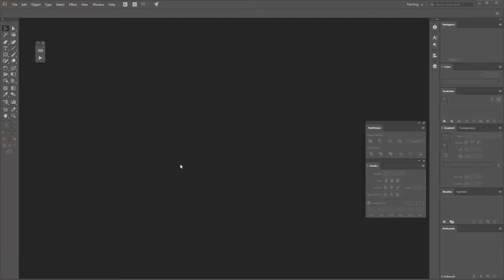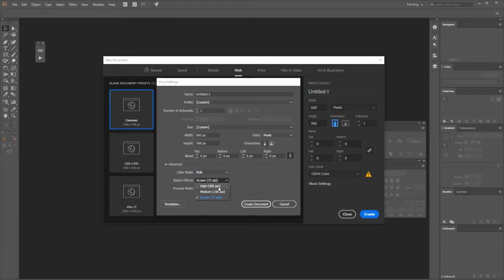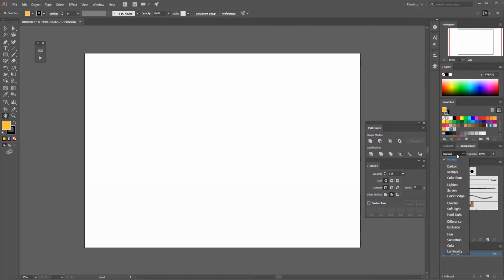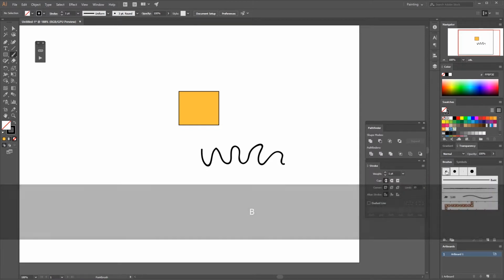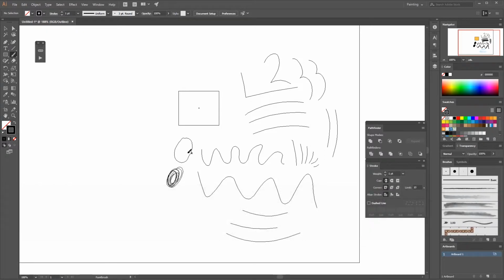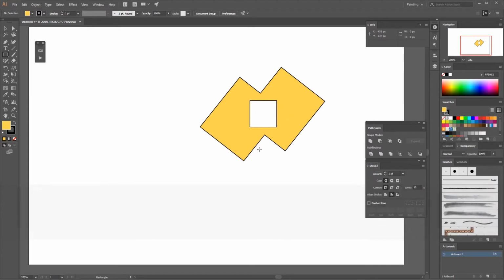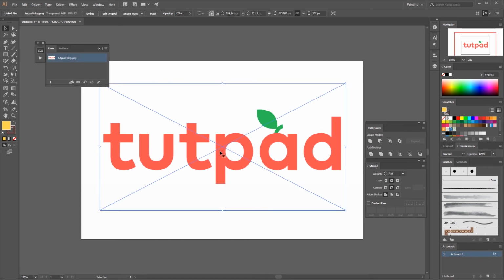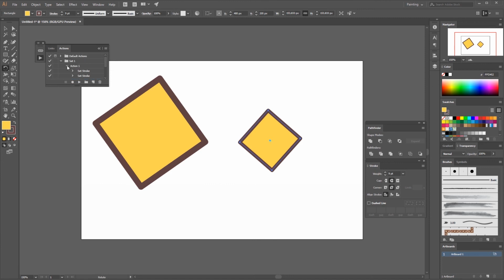02/20 Interface I — Illustration: Introduction to Vectorial Illustration